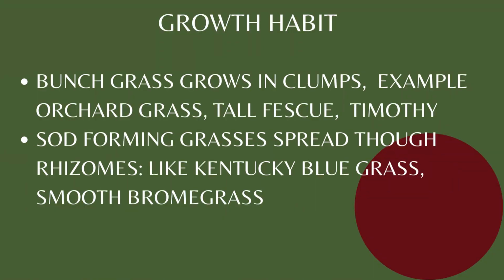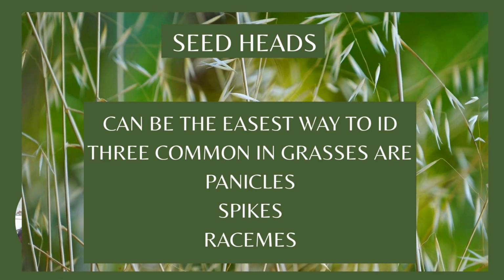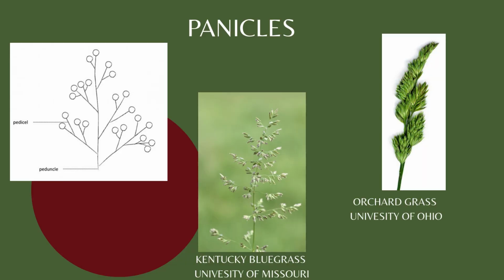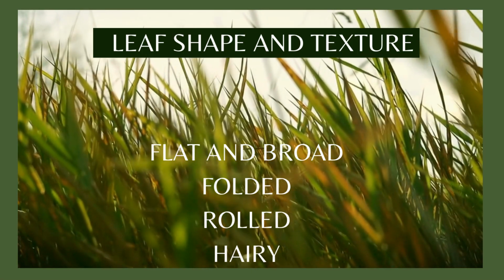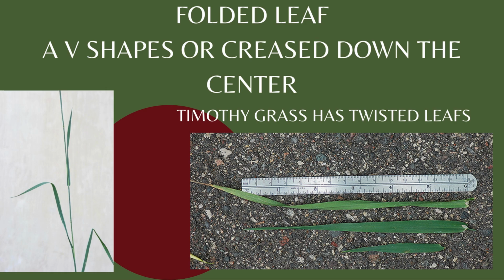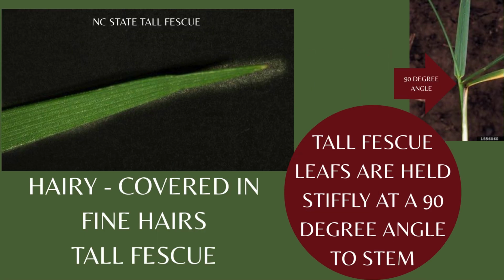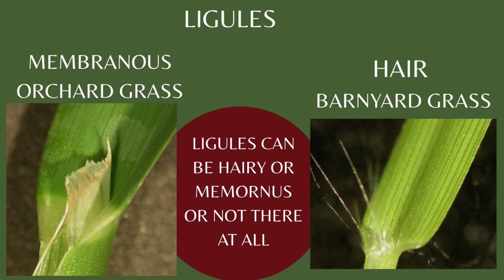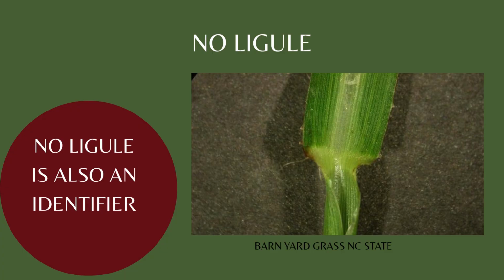How to ID Pasture Grass for Your Small Farm Homestead.mp4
Become a Grass ID expert! Identifying pasture grass involves examining characteristics like leaf shape, growth pattern, color, and seed head structure. Common pasture grasses include fescue, ryegrass, orchardgrass, and Kentucky bluegrass, each with unique traits aiding in identification.